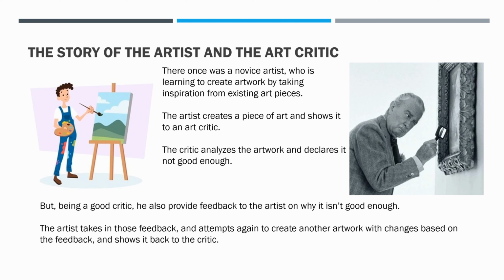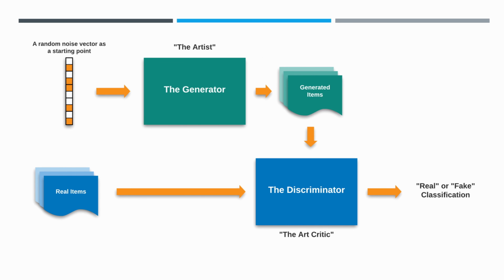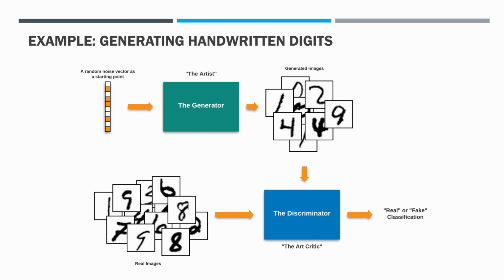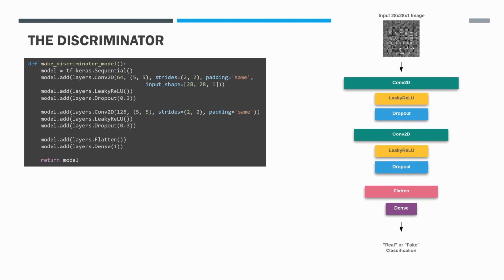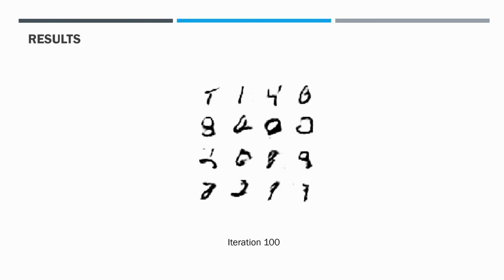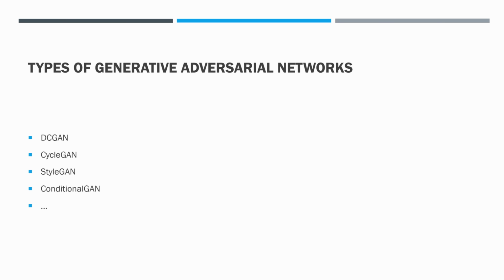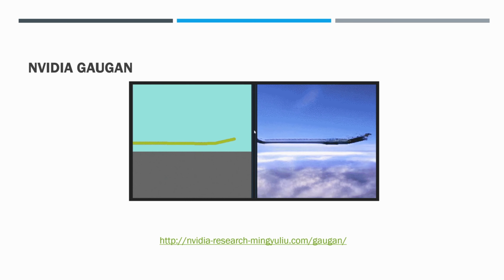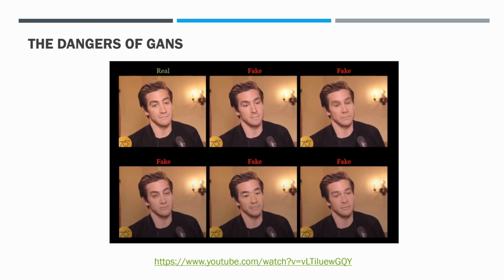Can AI Create Art? - Introduction to Generative Adversarial Networks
An introduction to Generative Adversarial Networks and their capabilities, with example code on implementing a DCGAN with Python, Keras, and TensorFlow. The session was conducted at Pearson Lanka.